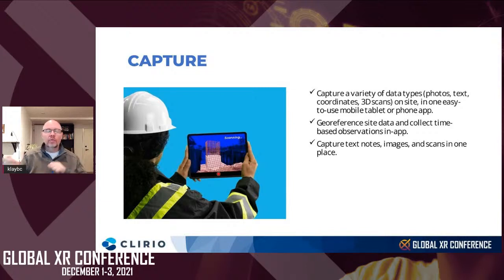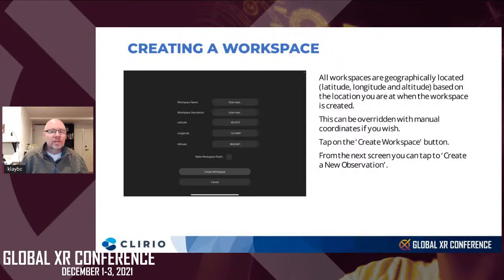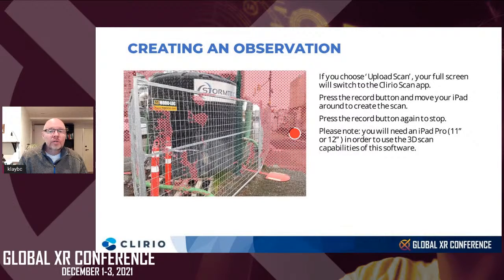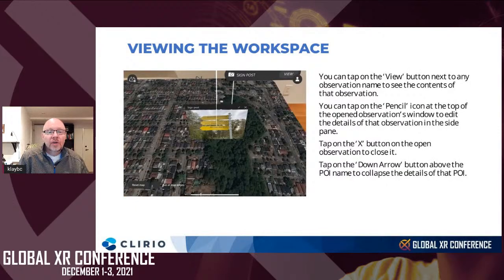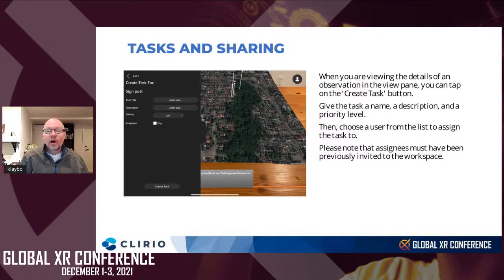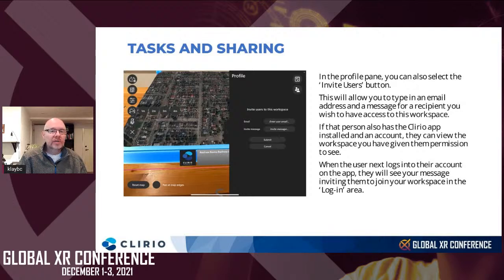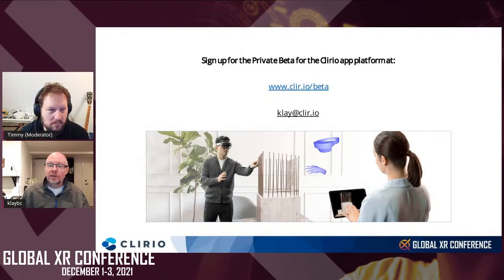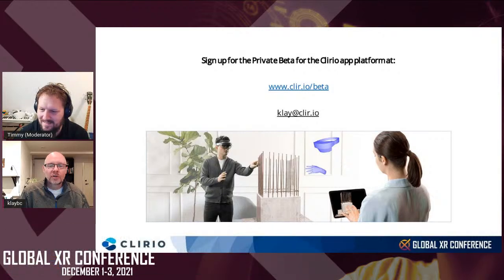TT569 - The Future of Field Data Capture, Organization and Sharing in 3D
It is time for a revolutionary leap in how field data is captured, organized, and shared. Old-school notebooks and even newer phones and apps leave a lot of useful context behind, and make retrieval and collaboration on critical field observations cumbersome. Learn how a new generation of affordable, accessible, and easy-to-use hardware and software tools can help you create an end-to-end field data collection and organization program that takes advantage of the latest in georeferenced text and image capture, 3D scanning, holographic presentation, and remote collaboration. Create actionable data with a sense of place that brings together field workers, remote experts, and other stakeholders in near real time.